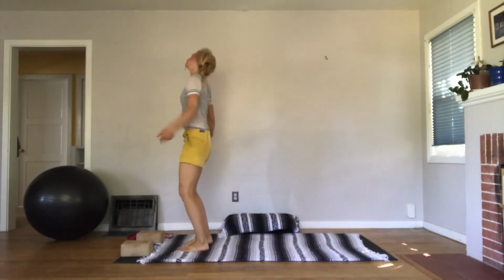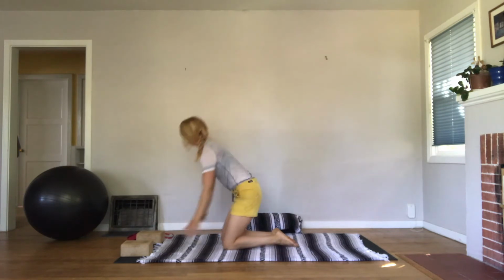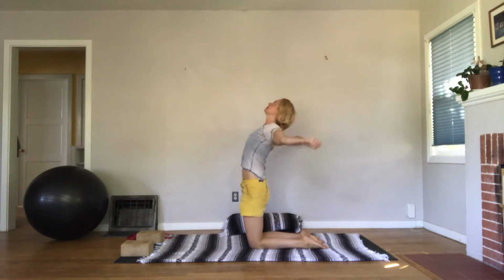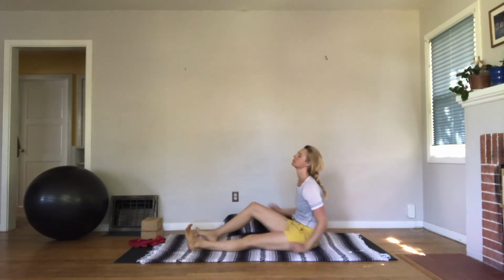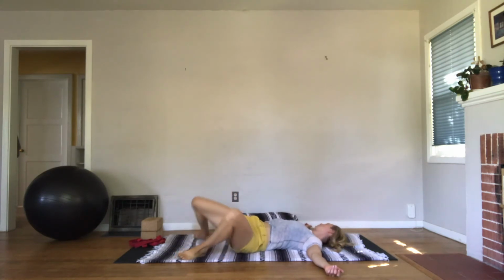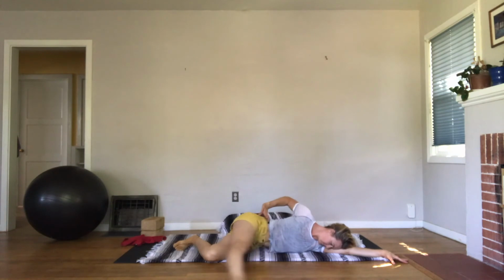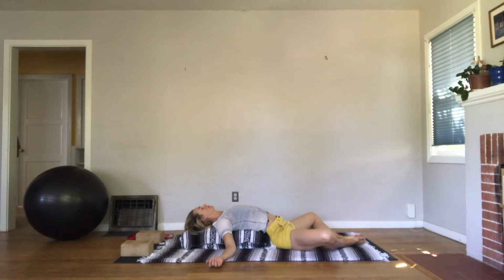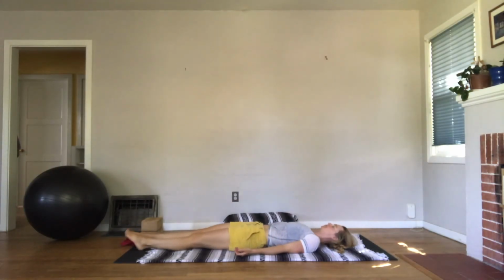Flow + Restore Yoga | Yoga For Energy + Renewal | 35 Minutes With Music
Energize your body with this fun and dynamic yoga sequence chock full of FLOW and yoga movement inquiries to revitalize the body and leave you feeling renewed. Complete the sequence by dropping into restorative yoga postures that will leave you feeling deeply relaxed.

Yoga For Energy + Renewal moves through modified sun salutations, moves through the six directions of the spine, opens up the hips and the heart, adds some pranayama, and invites you to explore your own yoga practice within the safety of the class setting. Perfect for people looking to boost their energy and move their bodies, this sequence of vinyasa yoga, dynamic stretching and yoga inquiries will leave you feeling deeply renewed, ready to begin the rest of your day with a sense of energy and vitality.

Before stepping onto your mat, gather up some yoga props to support your practice. You can do this practice without any props, but I recommend supporting yourself with at least one bolster (add two pillows to one pillow case to create your own or fold & stack a couple folded up blankets on top of each other). Blocks and blankets may also be supportive but are not necessary.

You will see me placing blocks under my hands, which I am doing to relieve pressure off my wrists and shoulders. If you would like to try this you will need heavy cork or wooden blocks that will not slip on your mat. Feel free to place hands directly on your mat when you see me using blocks.

As always, honor your body, find your flow, breathe freely and deeply, and have fun! If something feels super yummy, pause the video and stay longer. Or if something isn't working for you, just fast forward through the section.

This is appropriate for people looking to reconnect with their natural stream of wellness, and especially satisfying for those looking for a whole body tune-up. If there is a segment of this video that is not accessible to you, you can use the power of your imagination and visualize the sequence instead of moving through the sequence.

*Please consult with your physician before beginning any new fitness regime. As you move through these postures, please be mindful and honor your body. By participating in this exercise program, you agree that you do so at your own risk, are voluntarily participating in these activities, assume all risk of injury to yourself, and agree to release and discharge Yoga with Erin O’Brien from any and all claims or causes of action, known or unknown arising out of Yoga with Erin O’Brien’s negligence.*